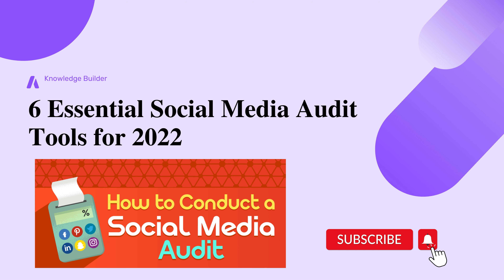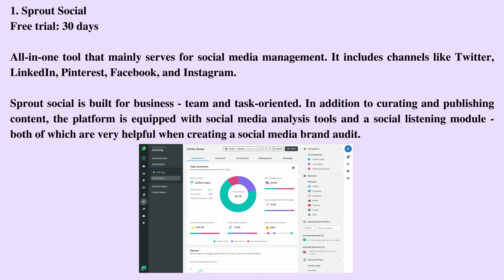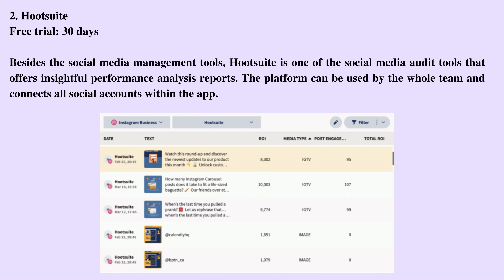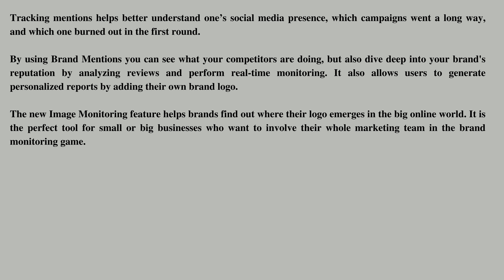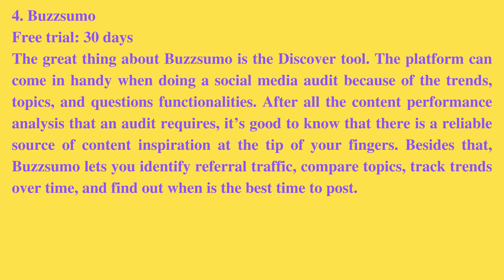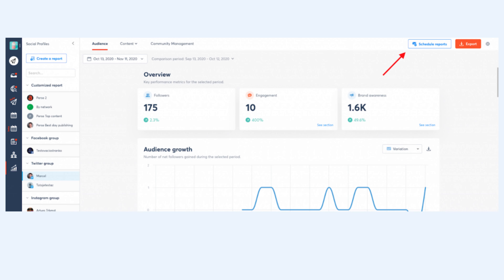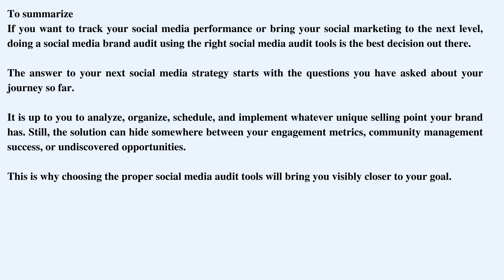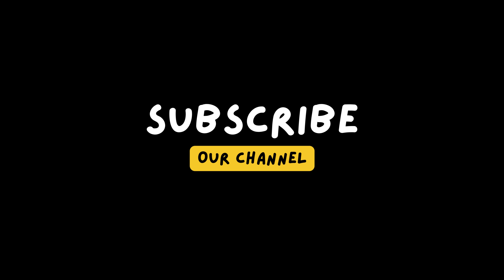how to do a social media audit.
Simplify your social media audit process with these powerful tools. Discover interactive and automated features that help you improve the performance of your channels, increase ROI, and save time!

Save time and money when auditing your social media accounts with specialized tools. Get insights into key metrics, such as reach, engagement, and more – all in one place!

Need to audit your social channels? Check out this guide for top recommended social media audit tools that help you maximize efficiency whilst saving precious resources!